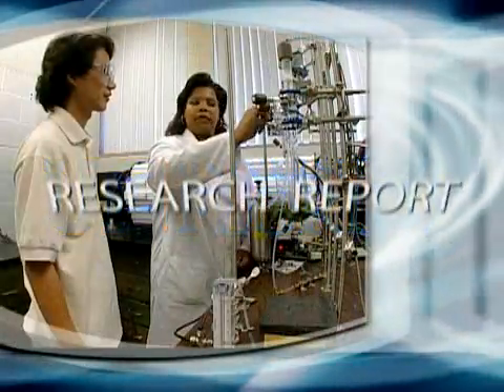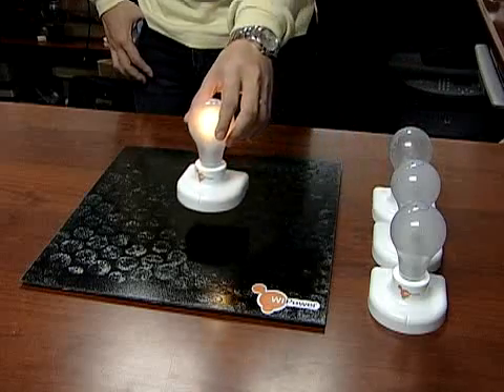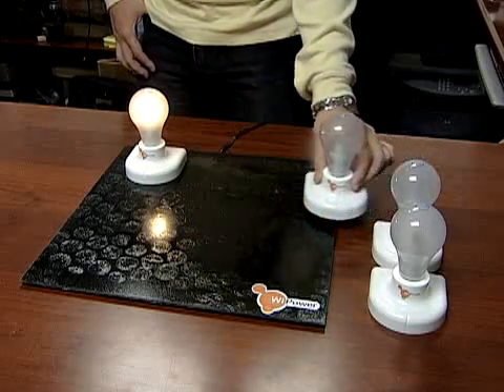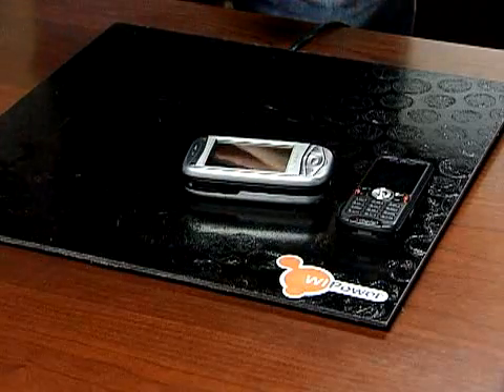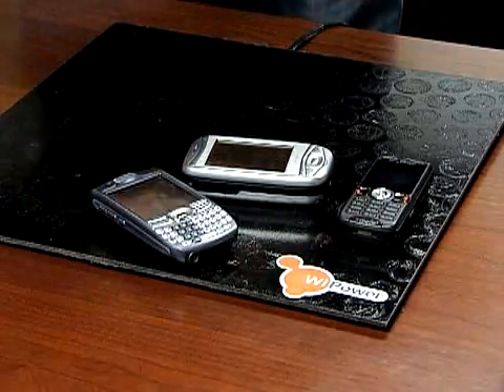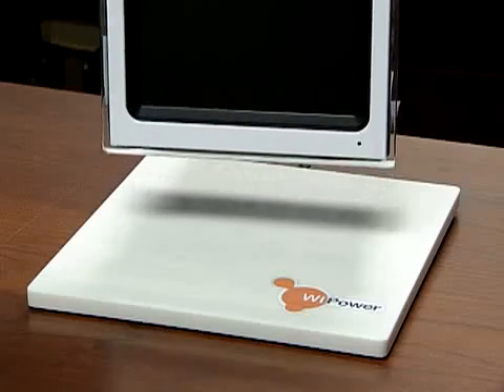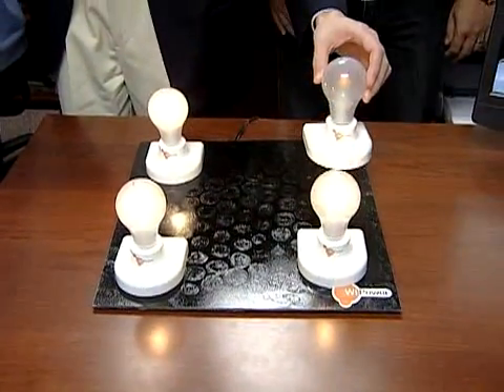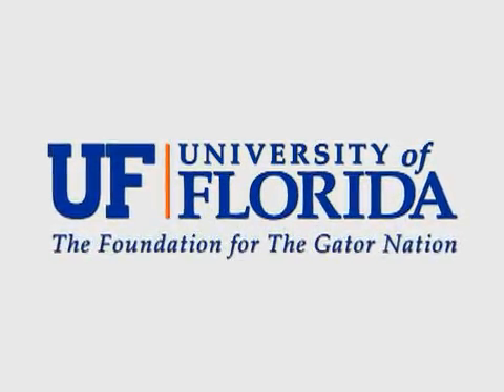University of Florida Develops Wireless Charging Station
University of Florida develops a wireless charging station using magnetic energy that can charge all your devices at once with no cords.

To learn more about University of Florida Engineering's Wireless Charger,